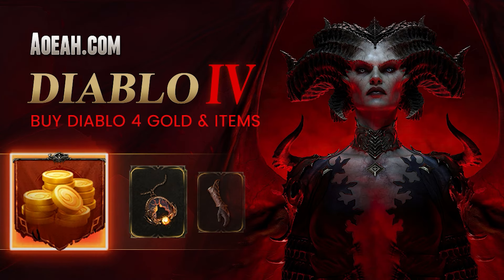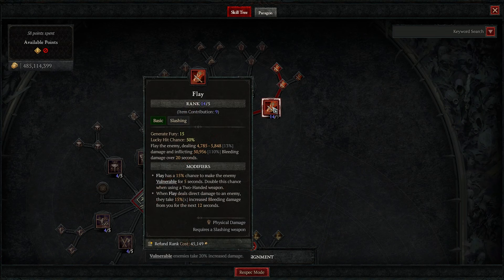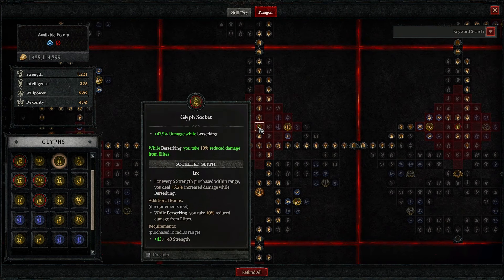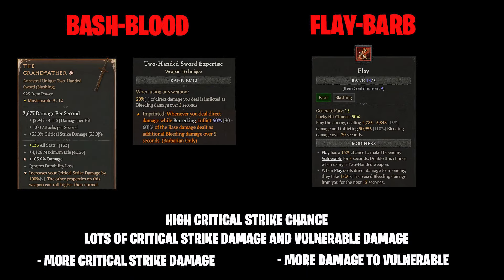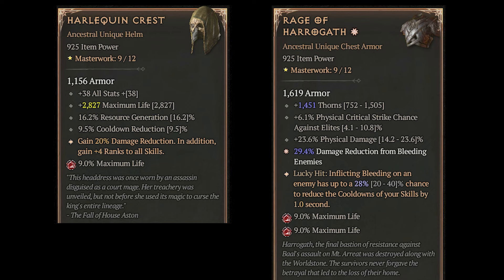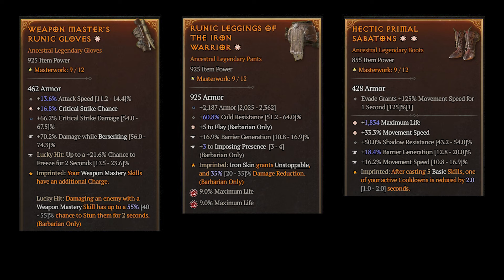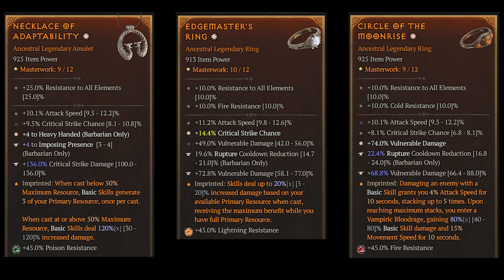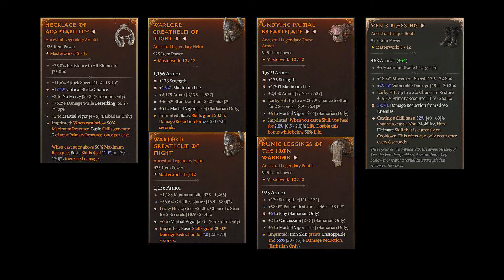Ultimate Flay Barb Guide - Bosskiller, High Pits, PvP [Diablo 4 Build Guide]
0:00 - Ads & Intro
0:48 - Skilltree
1:26 - Paragon
2:01 - Comparison Bash Bleed / Flay
2:50 - Equipment
5:12 - PvP Items
5:47 - Gameplay

For cheap D4 gold, items, boost, make sure to check out

NEW! Gift Cards for different platforms!

Thorns:
Coming Soon